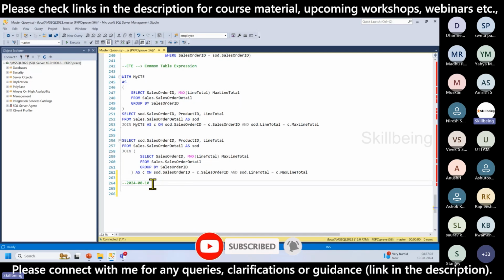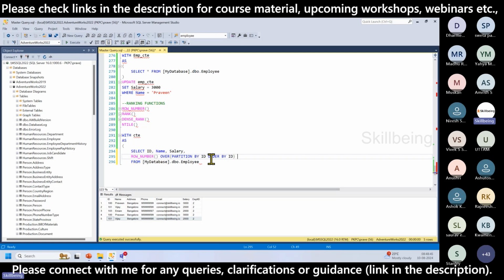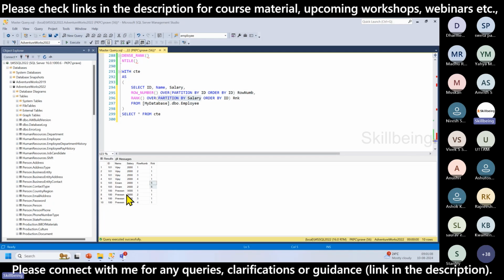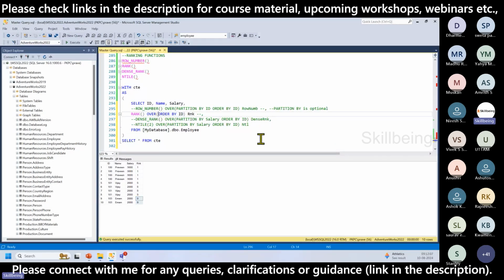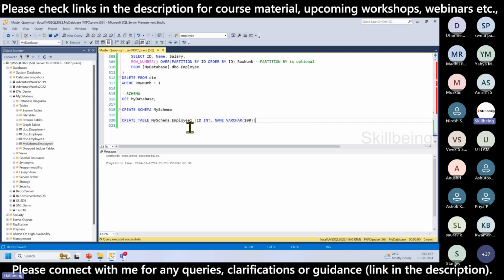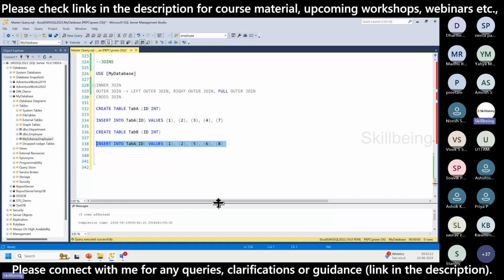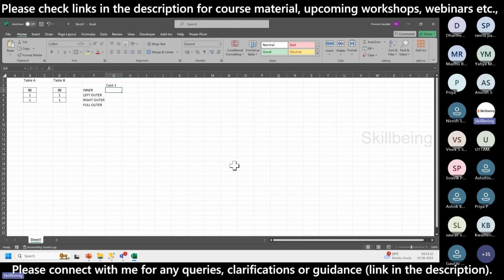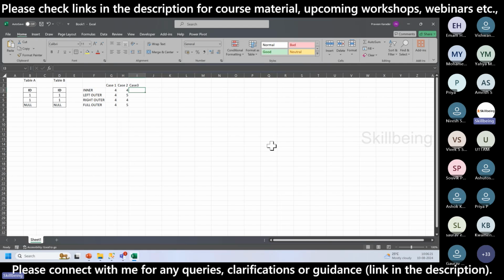SQL Training for Beginners | Workshop Recordings | Day 4